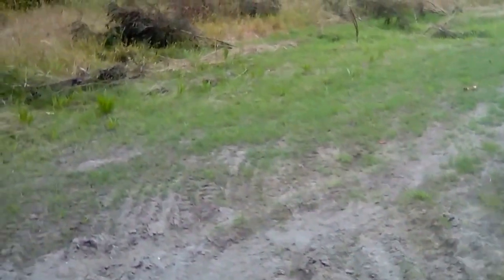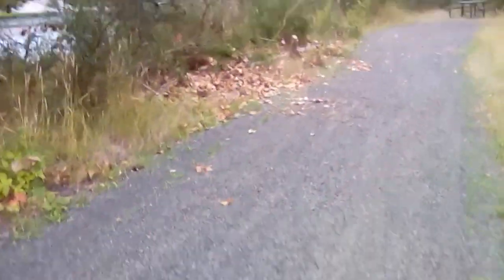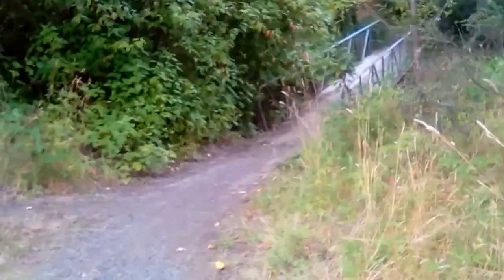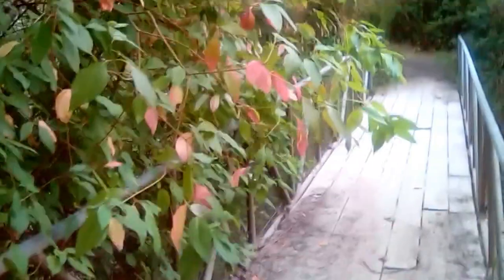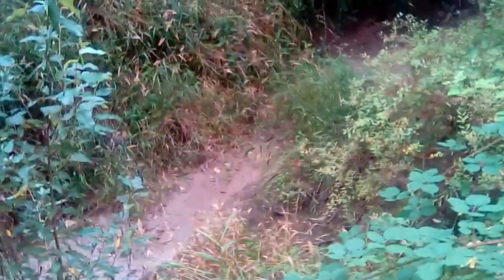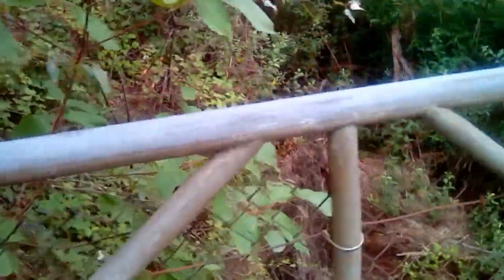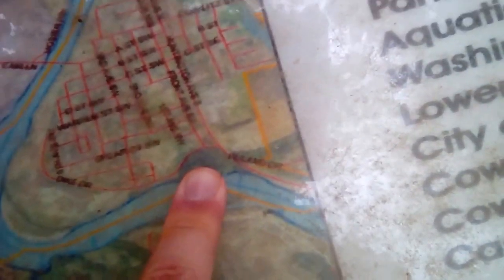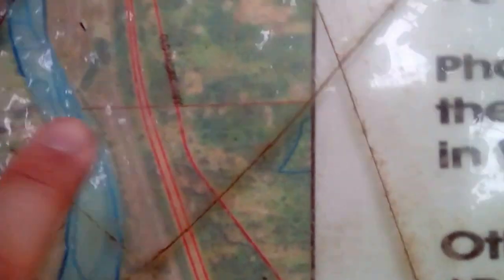west riverfront trail in castle rock Washington and whitey creek trail bridge video !!😱😎😇😁